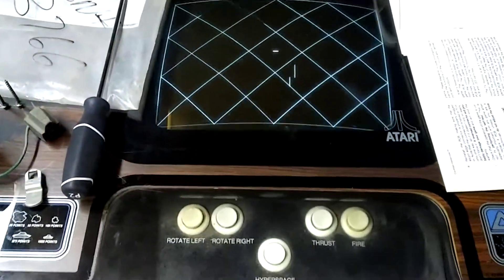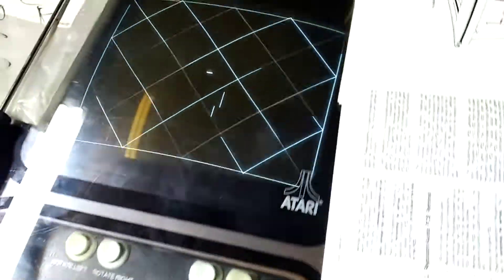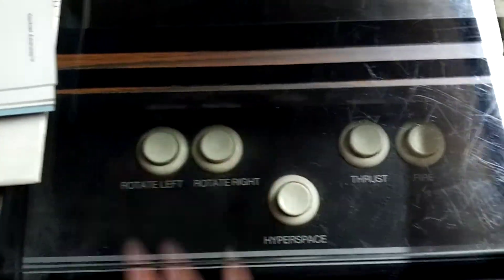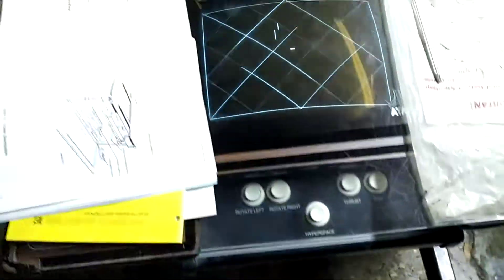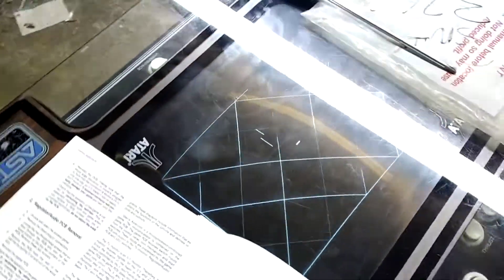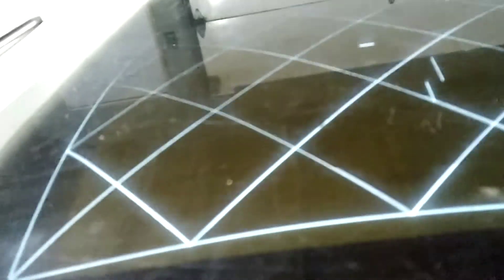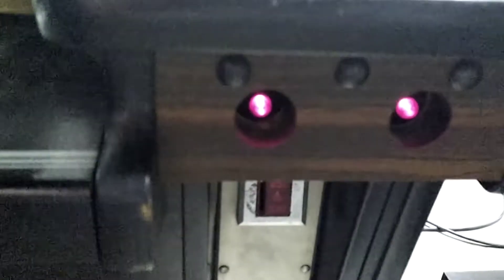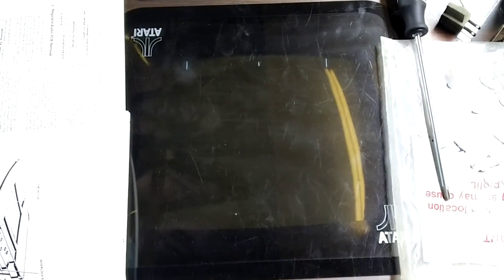I got another one!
Really short video off the cuff. Yeah I got another Asteroids. In my defense, it followed me home, and the wife said I could keep it. Next I'll nurse it back to health.